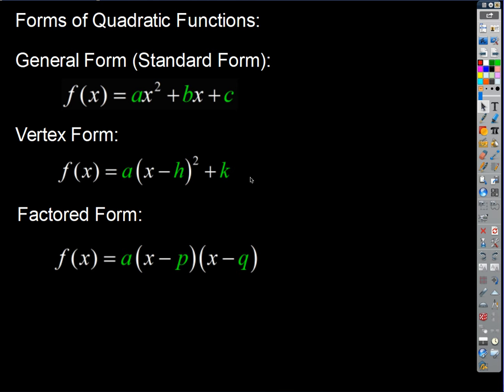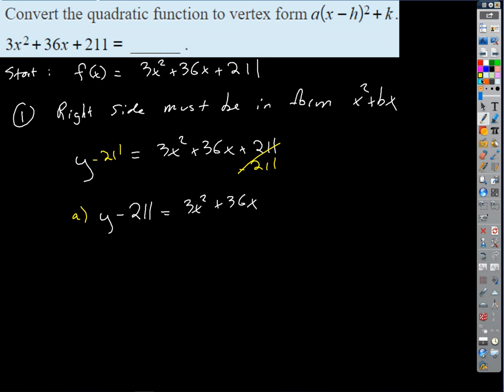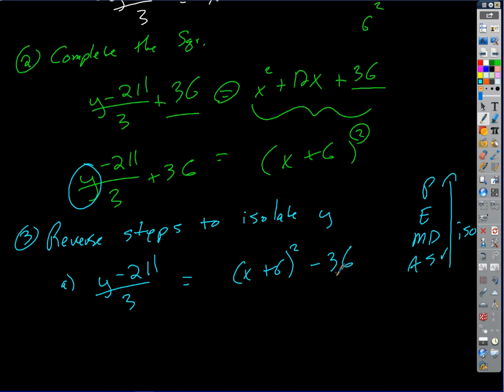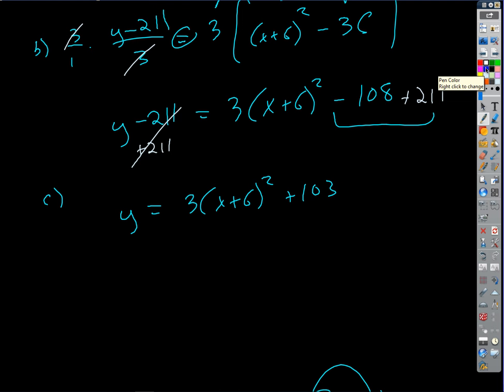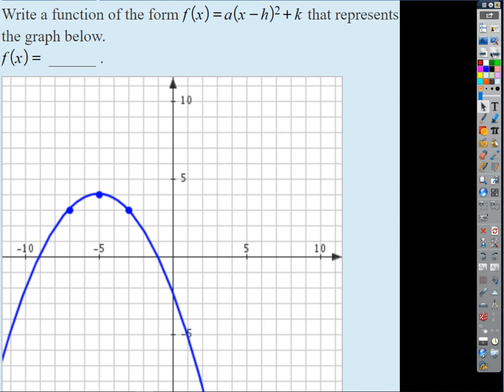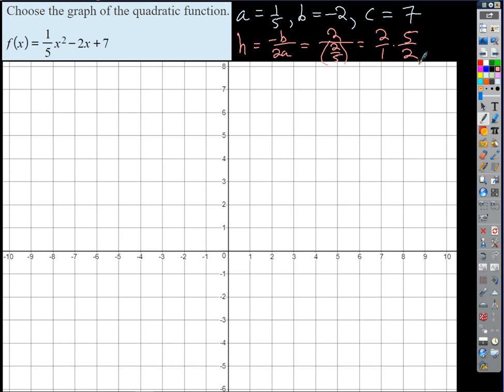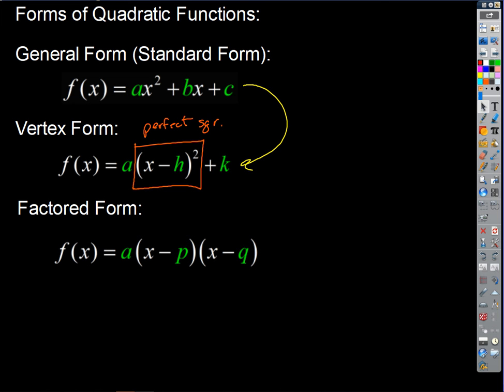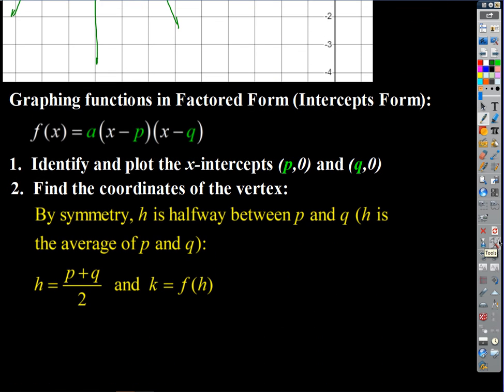2019 02 20 Graphing Other Forms of Quadratic Functions p7